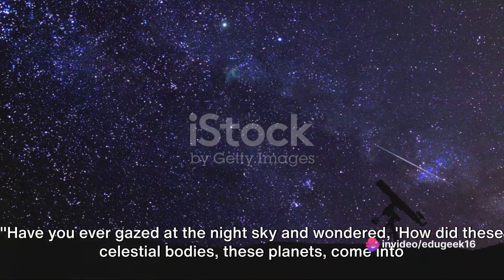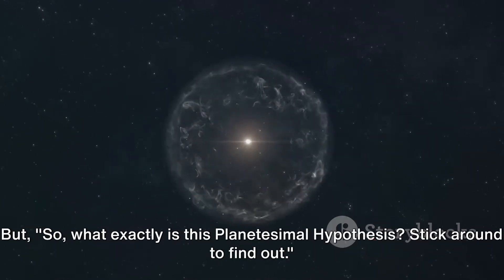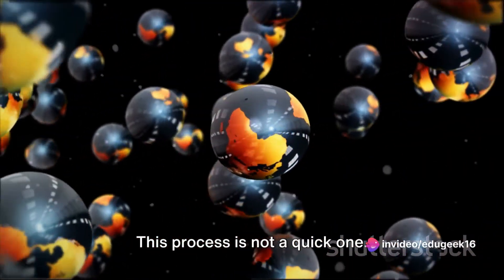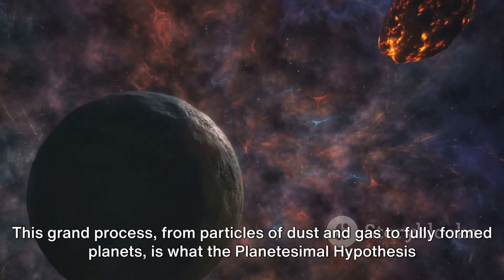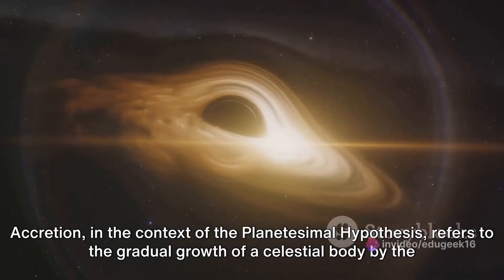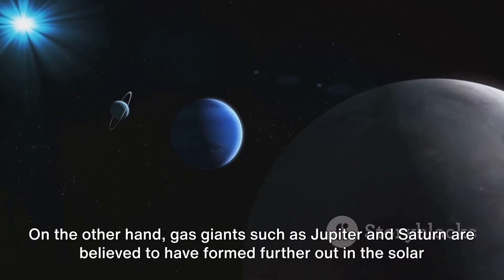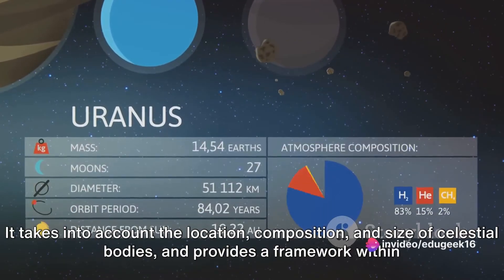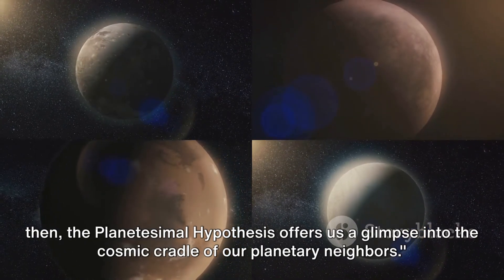Origin of the earth: Planetesimal Hypothesis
It was proposed by geologist Thomas Chrowder Chamberlin and astronomer Forest Ray Moulton in 1905.

OUTLINE:
00:00:00
The Mystery of Planetary Origins

00:00:56
Unraveling the Planetesimal Hypothesis

00:02:57
Key Points of the Planetesimal Hypothesis

00:05:09
Conclusion